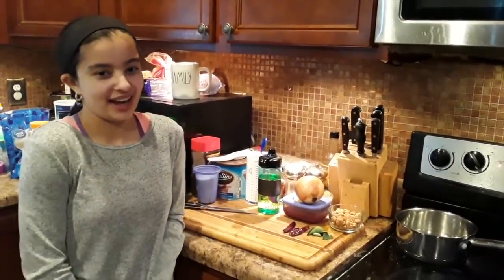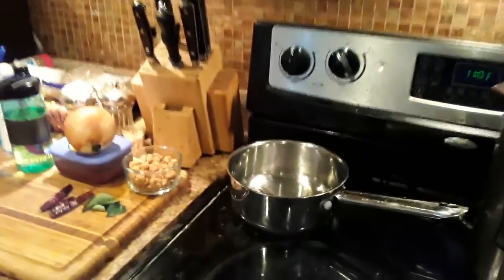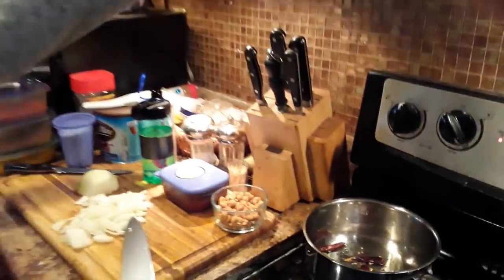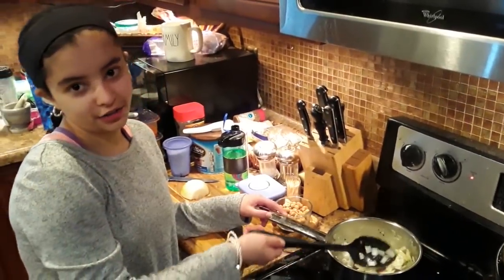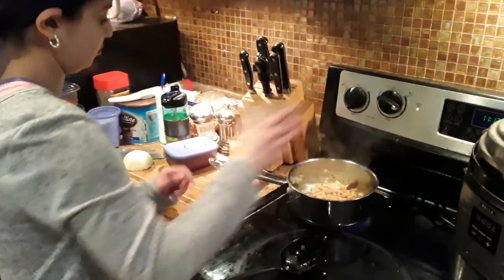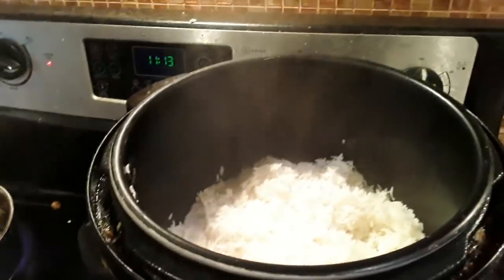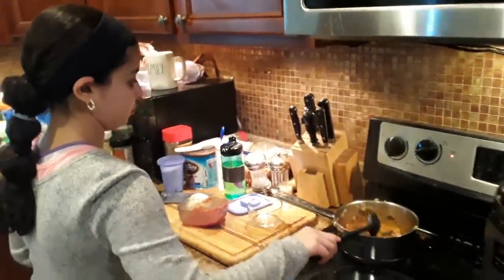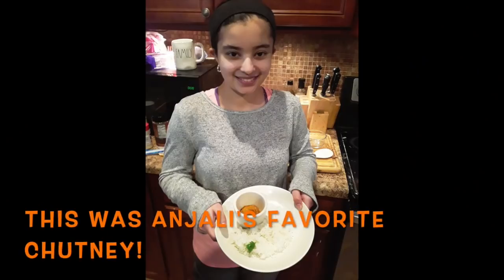Anjali Makes Peanut Chutney For Her Dad